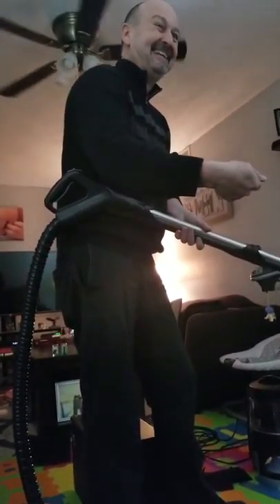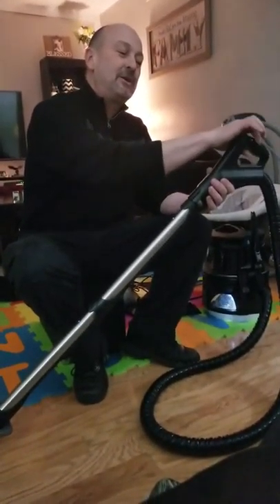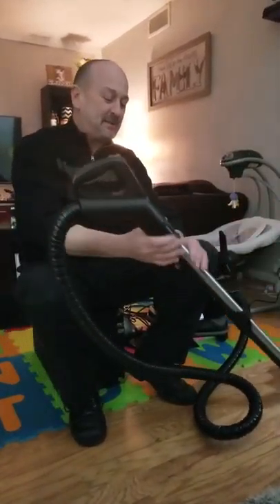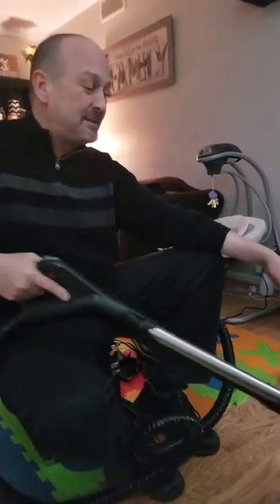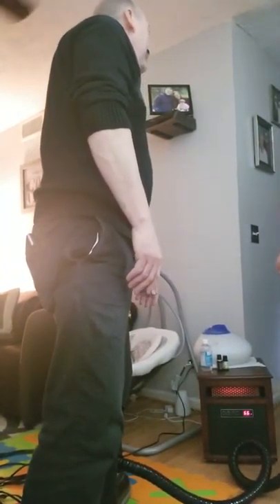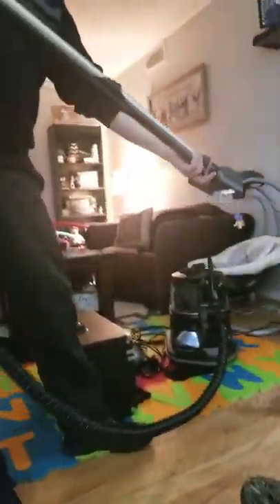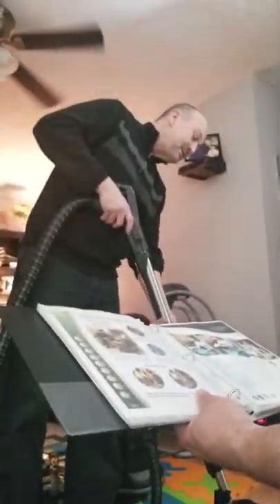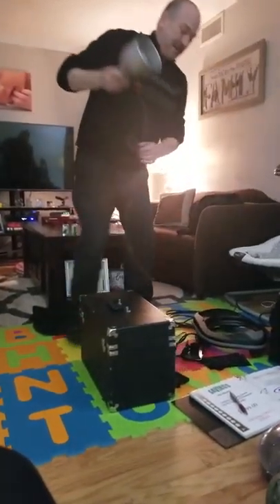Terry Rainbow Vacuum Demo Part 4